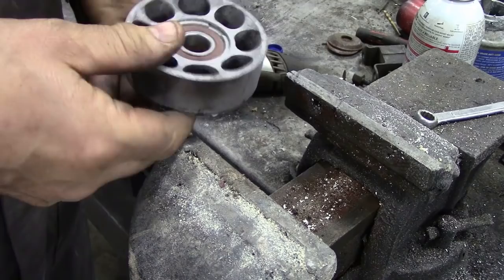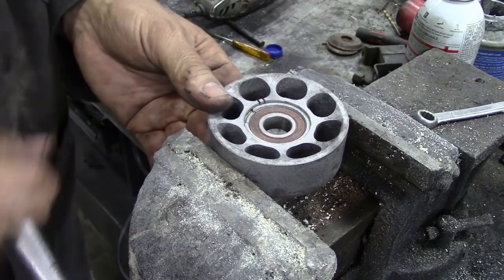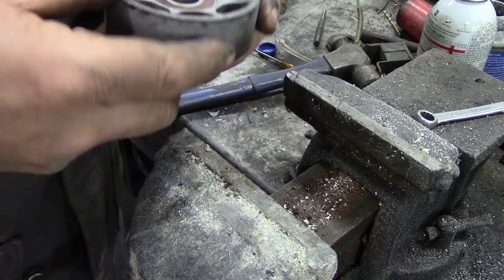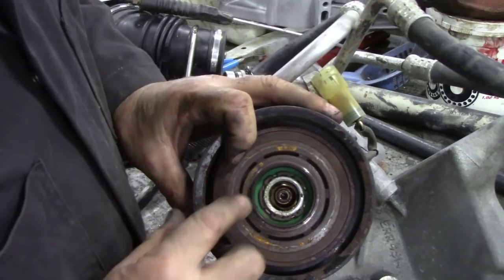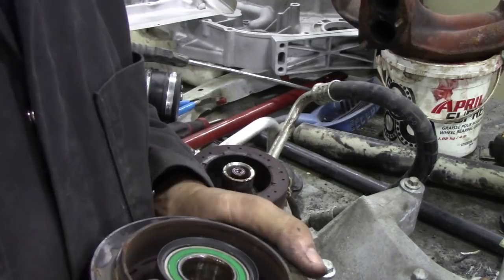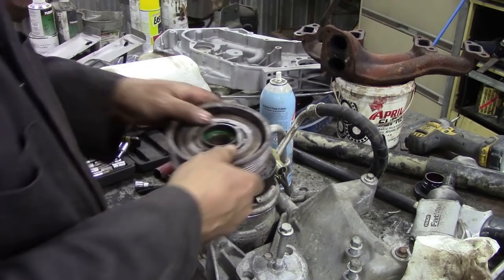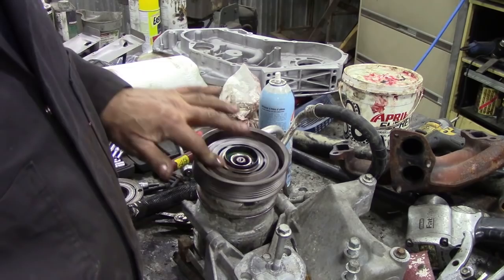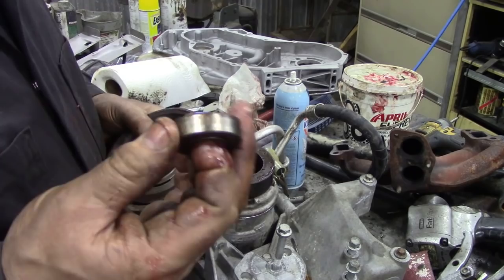Checking and replacing front pulley bearings. Rover V8 and maybe Tdi!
9 Ch. Rawson
Sherbrooke
Quebec
J1M2A3
Canada